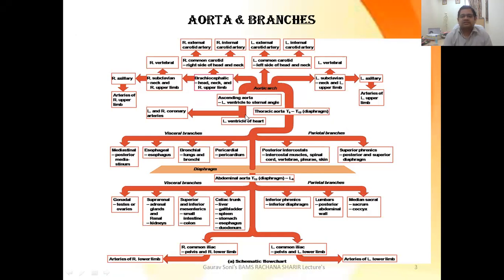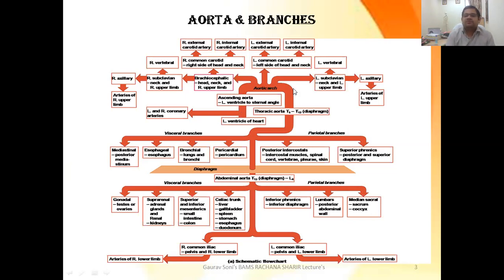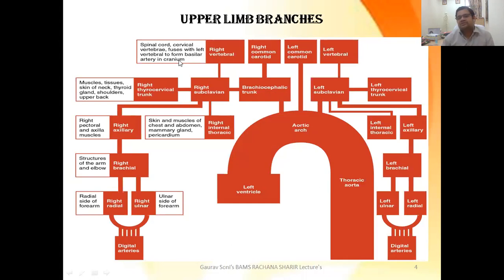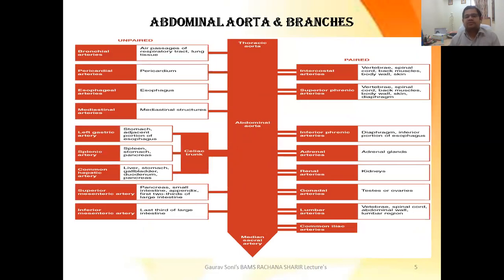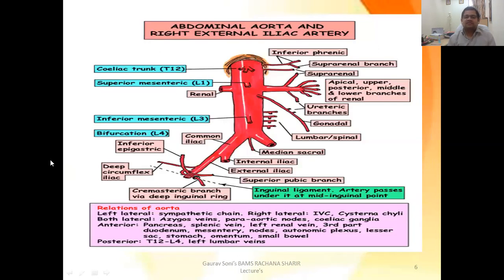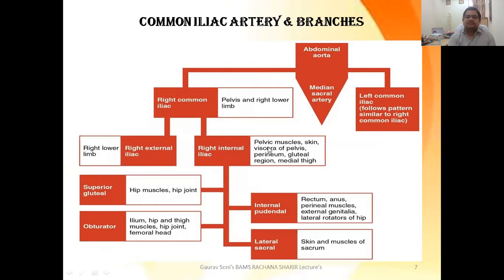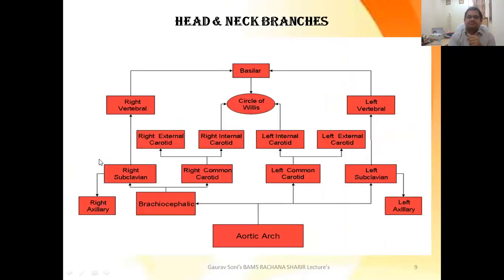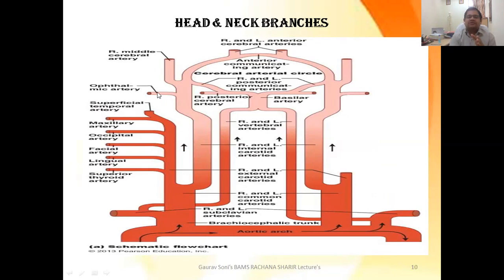A Summary of Arterial Supply of Human Body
An attempt is made to summarize the branches and names of arterial supply  on regional basis. A series of Flow charts are utilized here for easy understanding and recall.